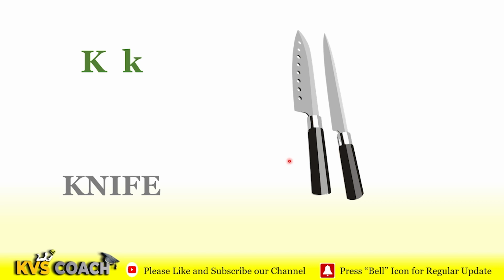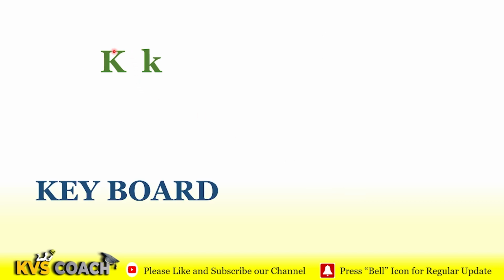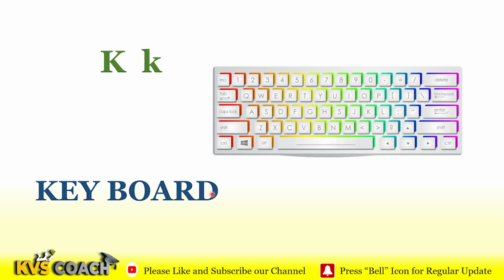Learn 12 Words of Alphabet K to Improve Vocabulary of Kids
Improve Vocabulary of Kids with this method of learning while playing. This video is like a playroom for your kids where he can learn while playing. Continuous repetition of this video can help to improve your kids vocabulary tremendously. We are starting this effort in order to improve kids vocabulary and in this series we will provide 12 words of each alphabets.

Tools and Software used for making this video Audacity, OBS Studio, Premiere Pro, pngtree.com